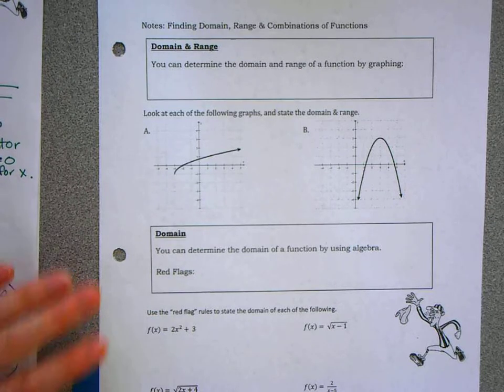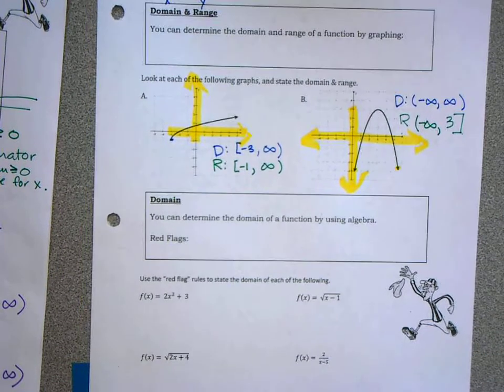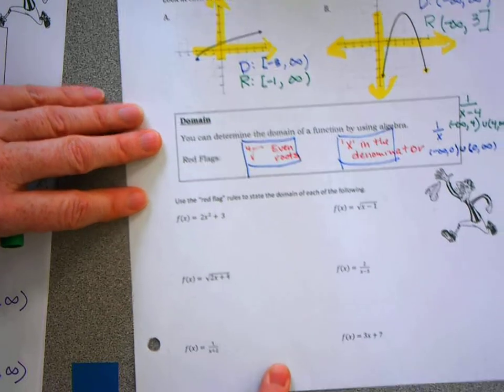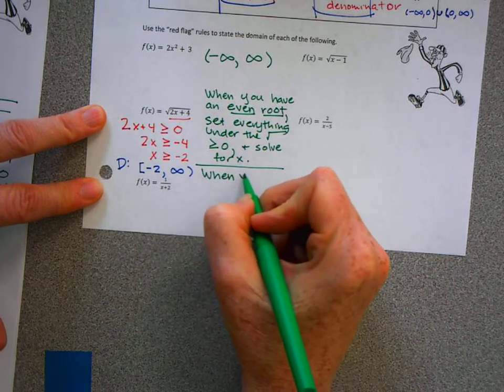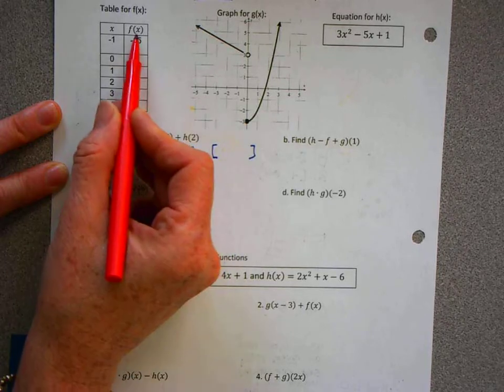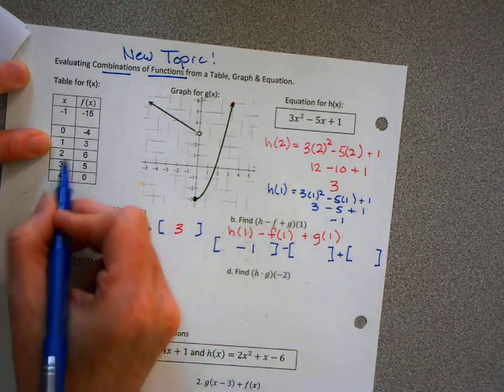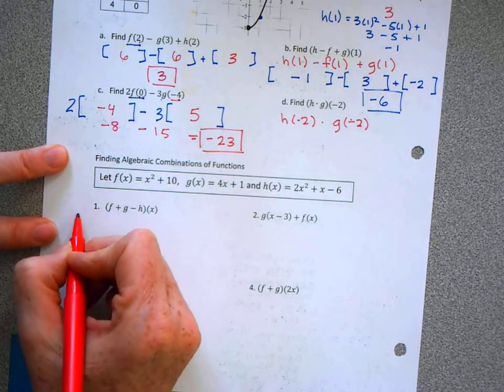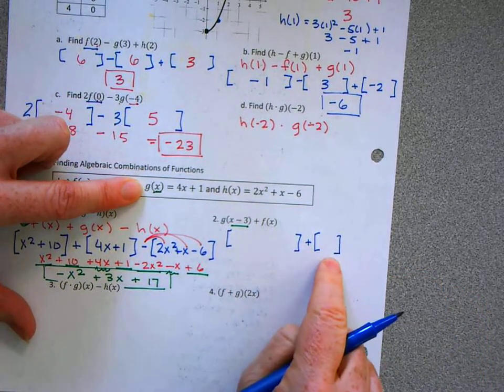Domain & Combinations of Functions